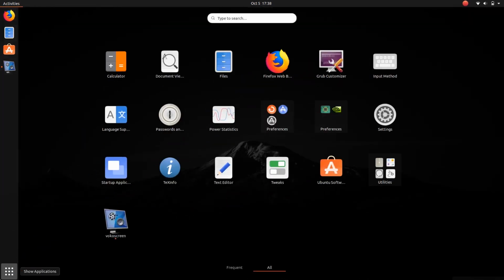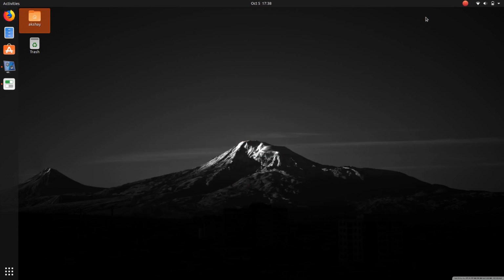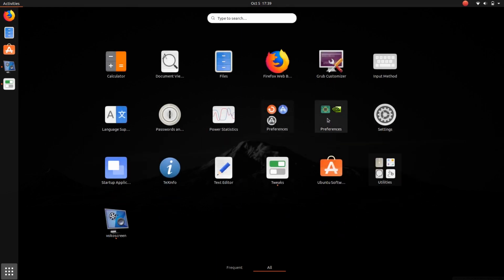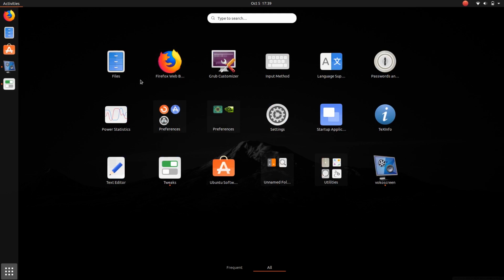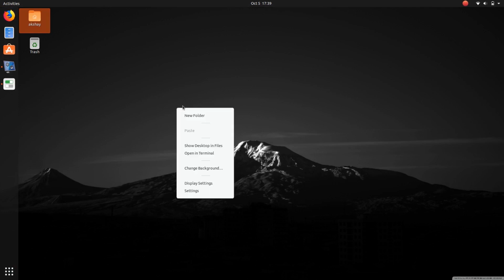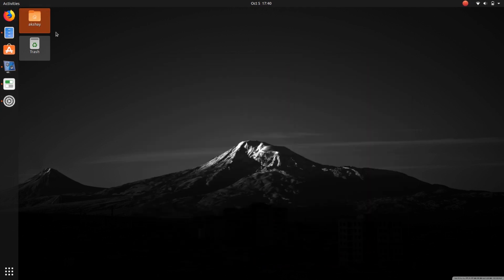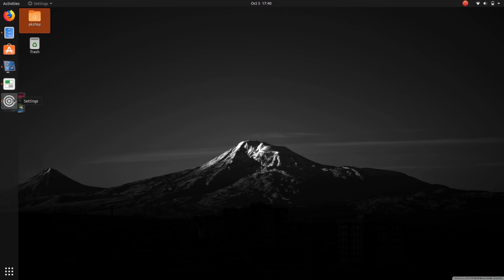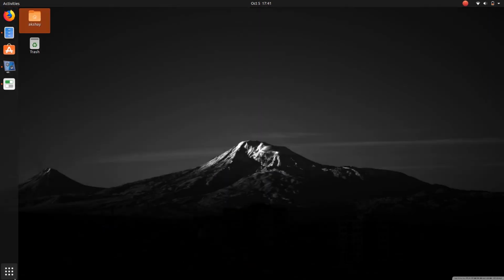Ubuntu 19.10 Dark Mode - First Impressions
Ubuntu 19.10 is about to be launched, with Kernel 5.3 and GNOME 3.34.
Several great Improvements are present in Ubuntu 19.10 -
1. Dark Mode
2. Display Customization
3. Night Mode
4. Faster Boot and Smooth Animations
5. Grouping Applications like mobile OS's.
6. nvidia driver present in iso. no more "nomodeset=0"